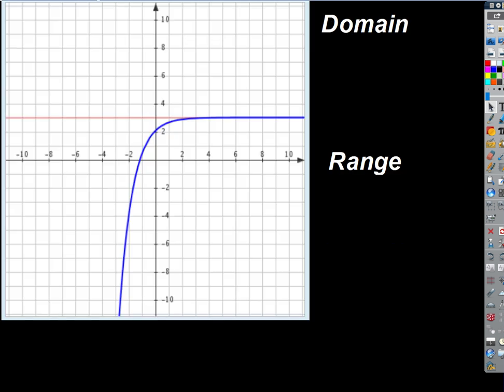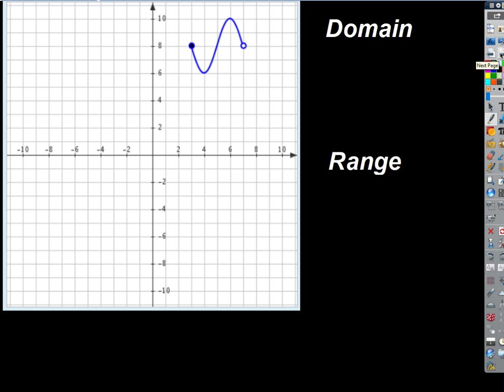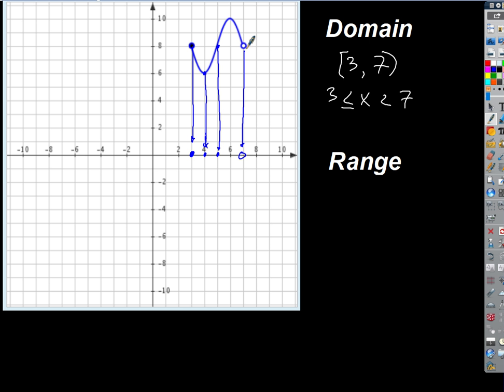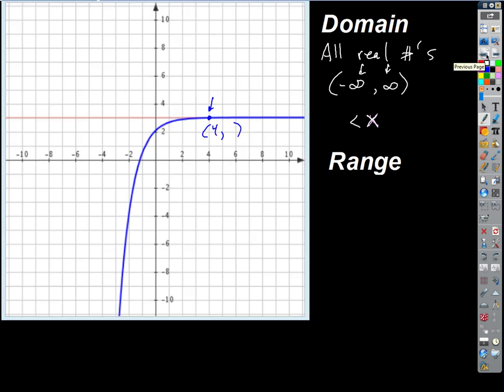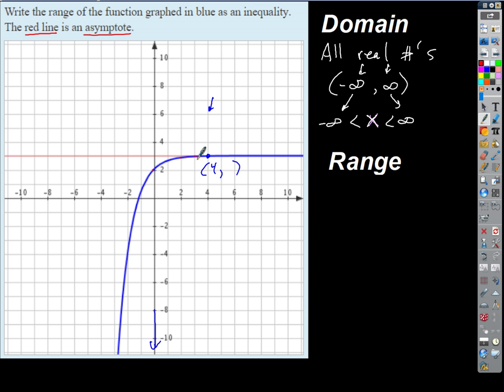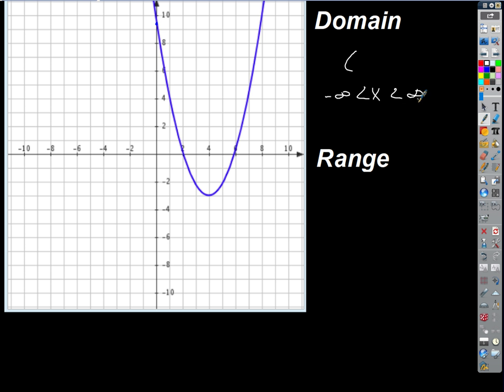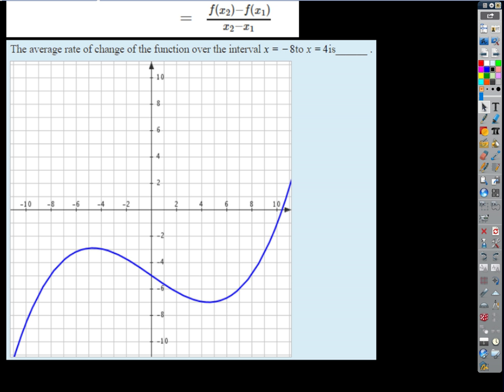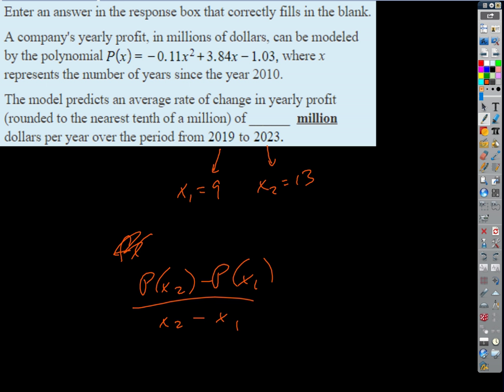2018 12 17 Review and End Behavior